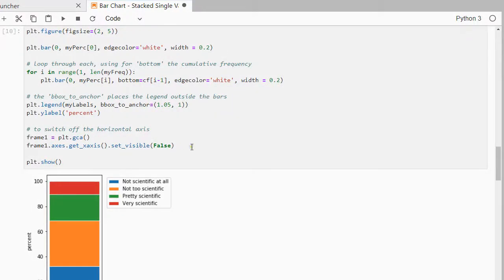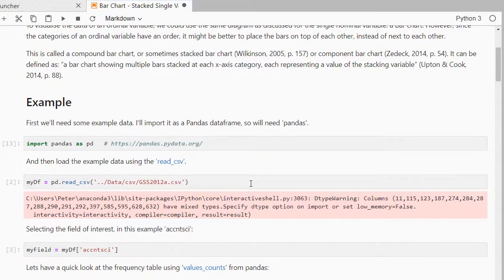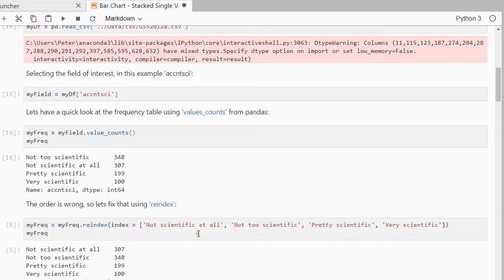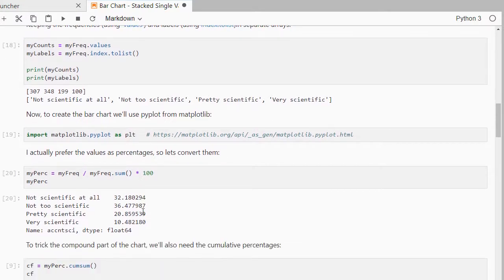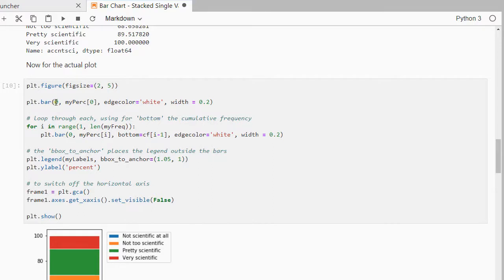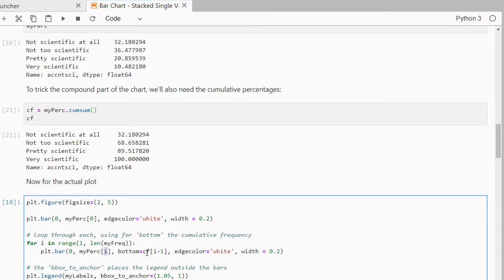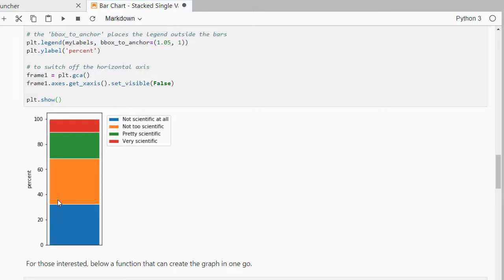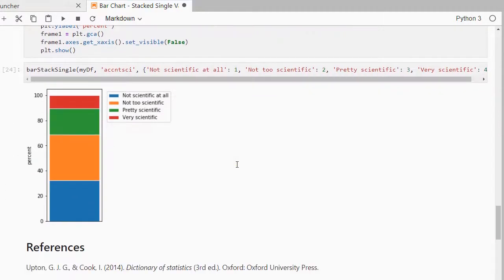Python - Bar Chart - Stack Single Variable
Instructional video on creating a stacked bar-chart of a single variable with Python.